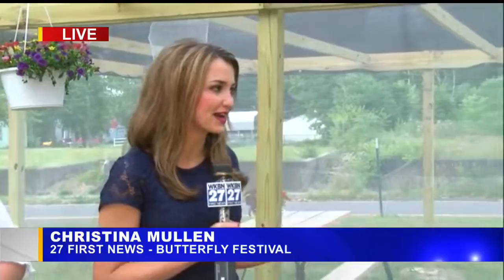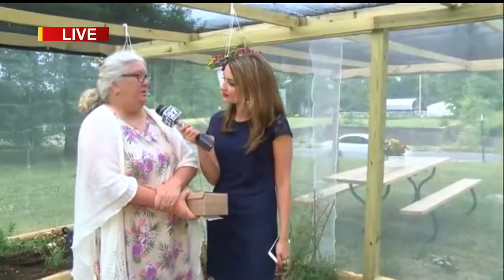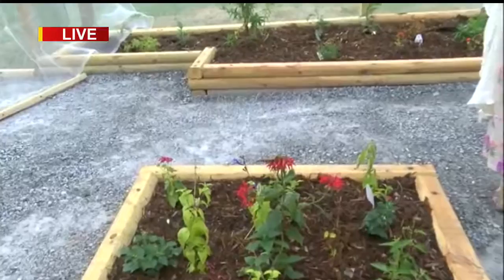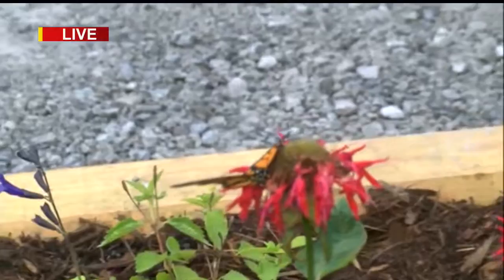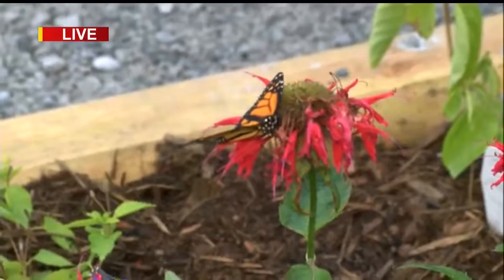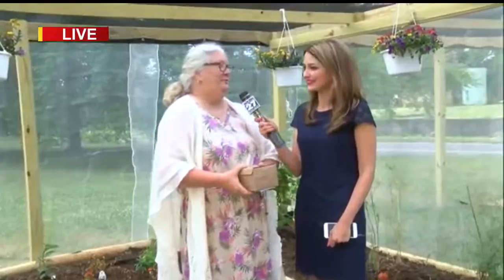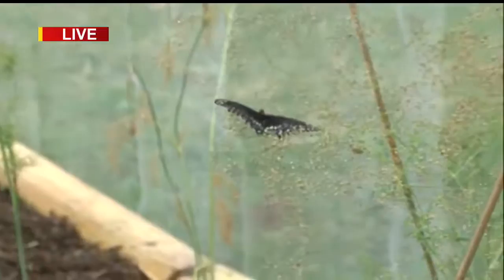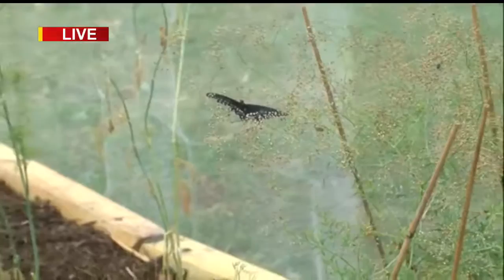Butterfly festival unveils new enclosed shelter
The Southside Community Garden on Williamson Avenue created a new and bigger enclosed shelter for their butterflies.